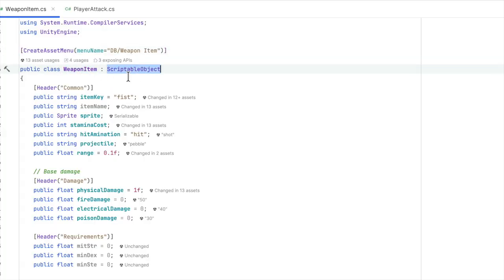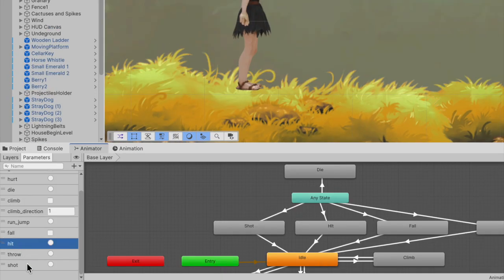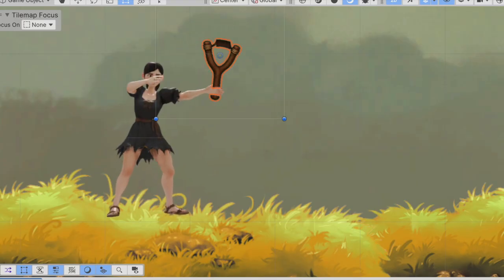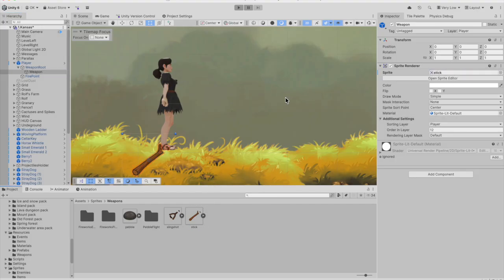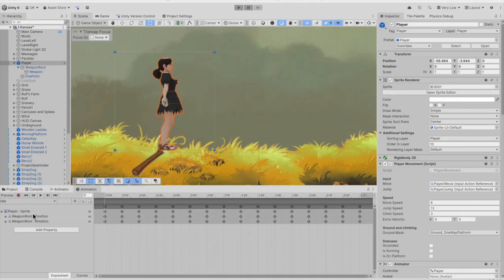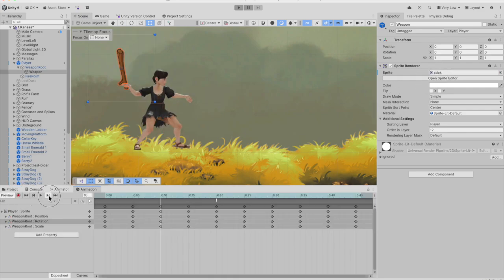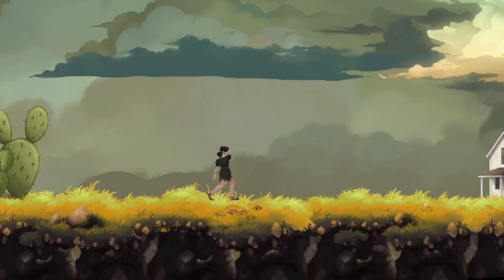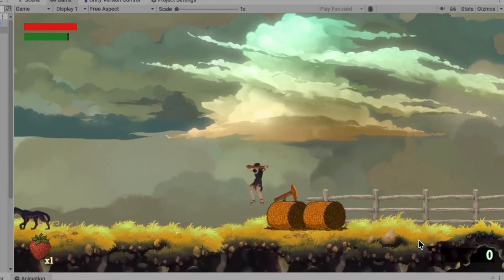Unity 2D: Implementing Changeable Weapons for My Character (Solo Dev Devlog)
Welcome back to "The Emerald Desire" devlog! In this episode, we're diving into an exciting feature for any action-adventure game: adding changeable weapons to our main character. As a solo developer, creating a flexible and modular system for equipment is crucial, and I'll show you exactly how I'm implementing it in Unity.